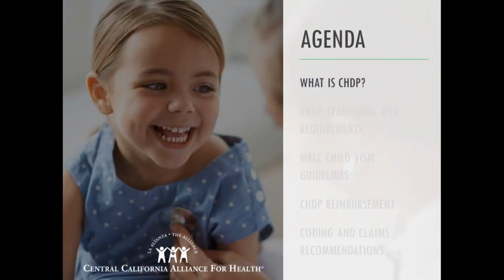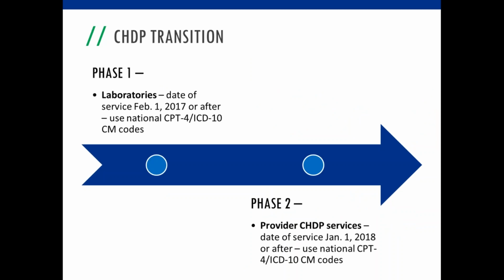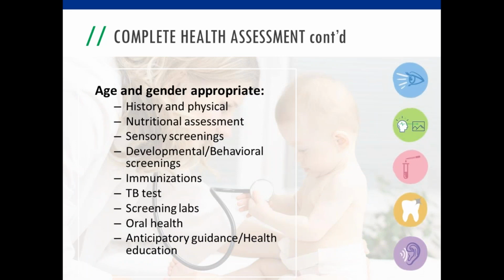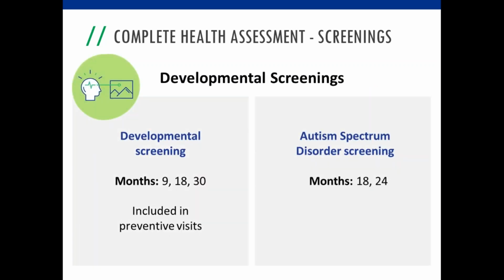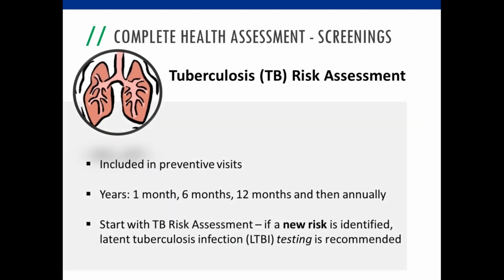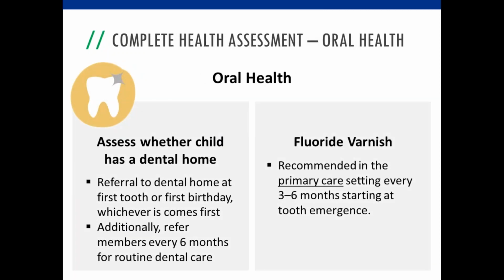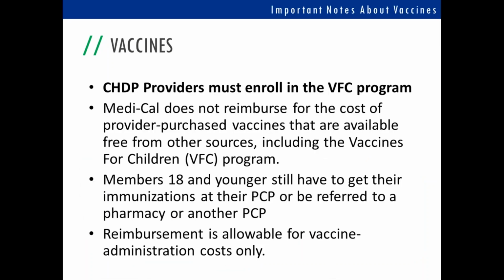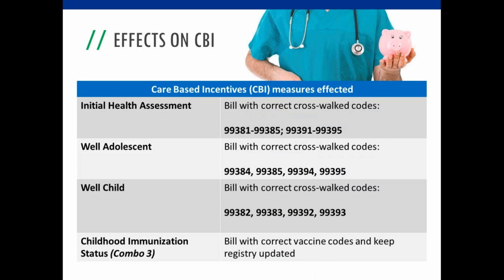child health and disability prevention chdp program transition 1080p